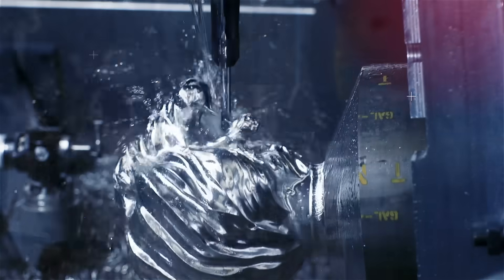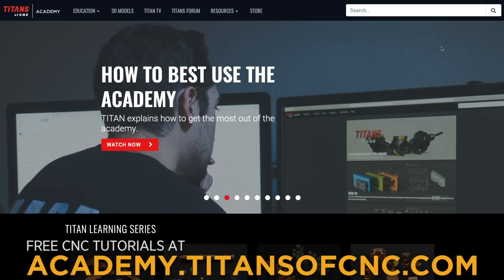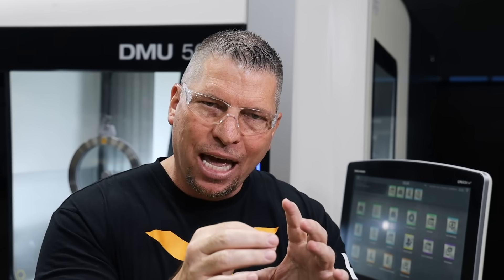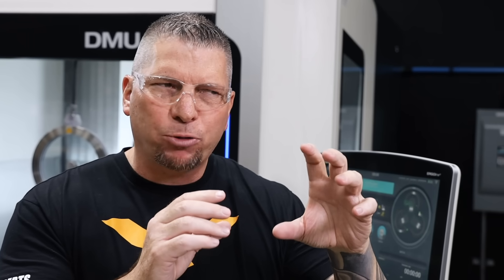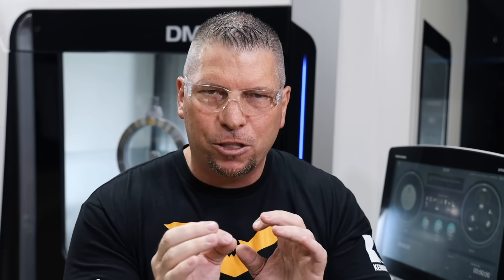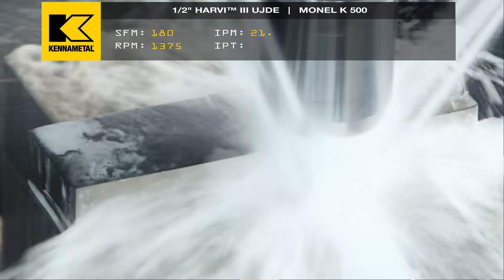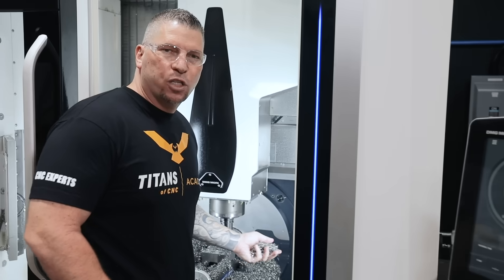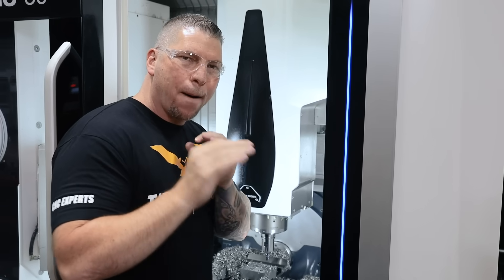Milling Monel K500 Alloy | CNC Machining MasterClass | Vlog #93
The Art Of CNC Machining Aerospace Grade “Monel K500 Alloy”.

MB017E7JAFBH4VC